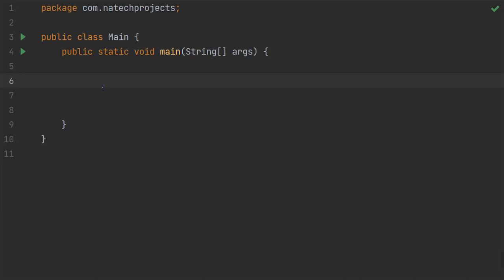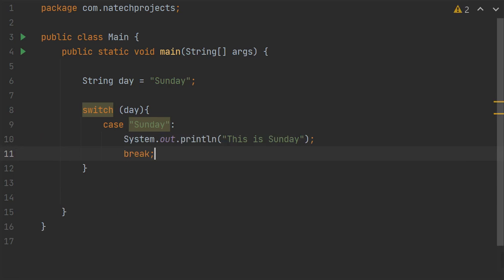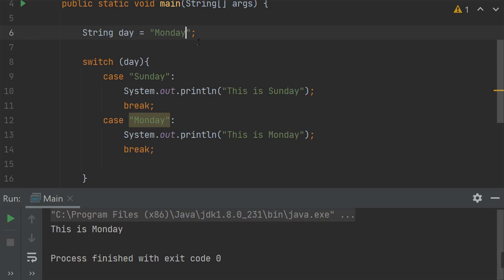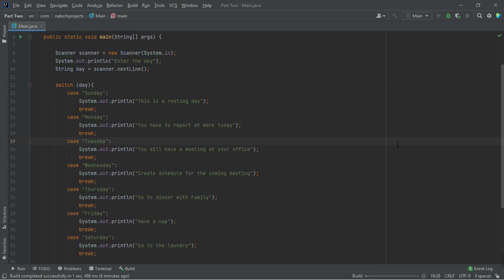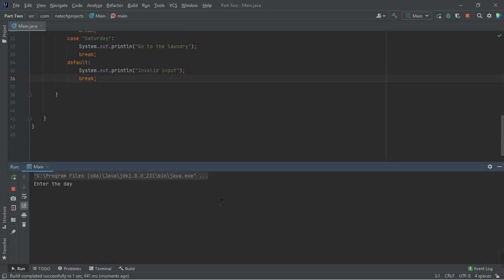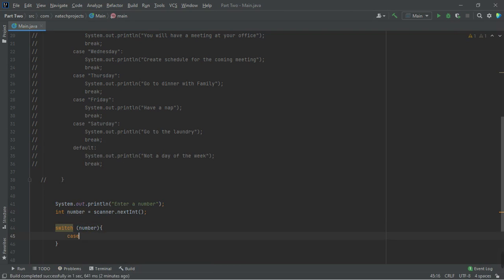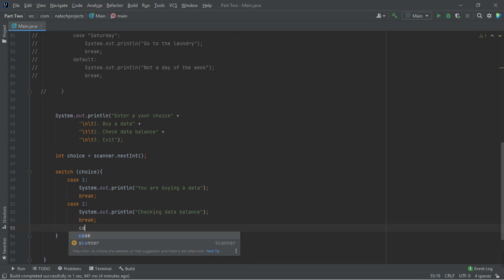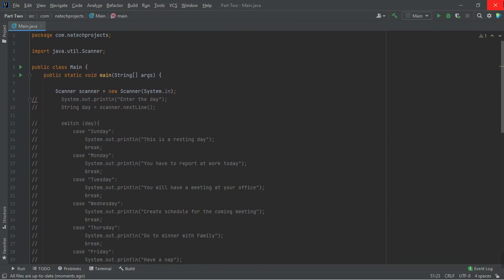Switch case in Java made simple with sample source code.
Source Code
Scanner scanner = new Scanner(System.in);
        System.out.println("Enter the day");
        String day = scanner.nextLine();

        switch (day){
            case "Sunday":
                System.out.println("This is a resting day");
                break;
            case "Monday":
                System.out.println("You have to report at work today");
                break;
            case "Tuesday":
                System.out.println("You will have a meeting at your office");
                break;
            case "Wednesday":
                System.out.println("Create schedule for the coming meeting");
                break;
            case "Thursday":
                System.out.println("Go to dinner with Family");
                break;
            case "Friday":
                System.out.println("Have a nap");
                break;
            case "Saturday":
                System.out.println("Go to the laundry");
                break;
            default:
                System.out.println("Not a day of the week");
                break;

        System.out.println("Enter a your choice" +
                "\n\t1. Buy a data" +
                "\n\t2. Check data balance" +
                "\n\t3. Exit");

        int choice = scanner.nextInt();

        switch (choice){
            case 1:
                System.out.println("You are buying a data");
                break;
            case 2:
                System.out.println("Checking data balance");
                break;
            case 3:
                break;
            default:
                System.out.println("Invalid input");
                break;